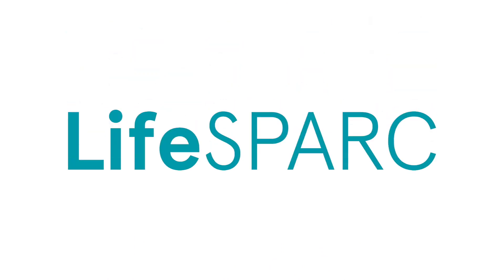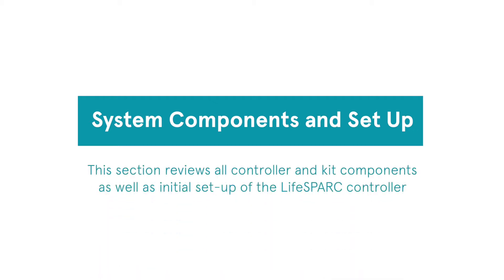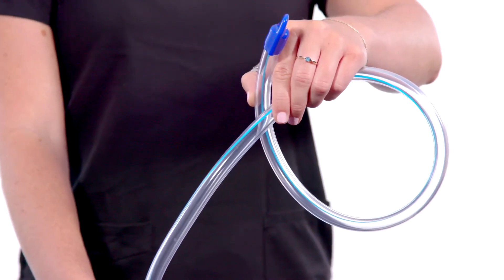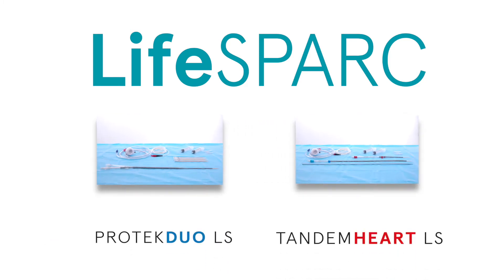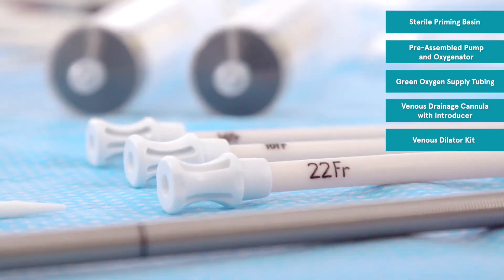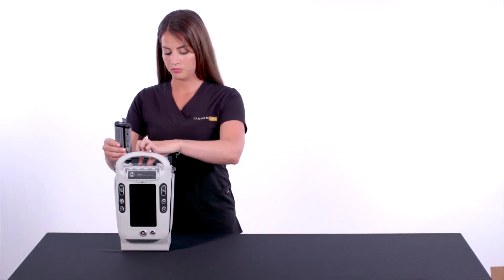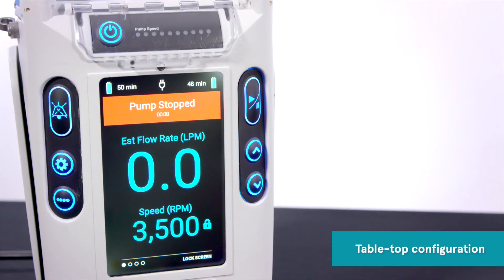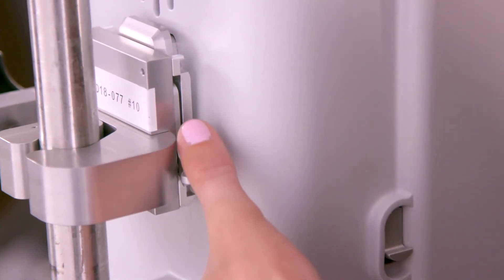LifeSPARC™ System Components and Setup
Details LifeSPARC™ System and kit components including initial set-up instructions.